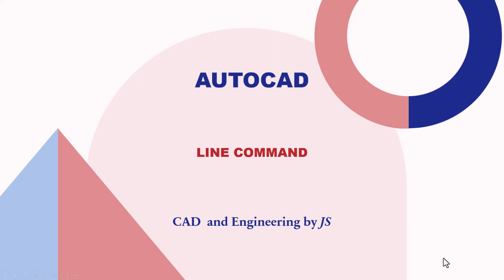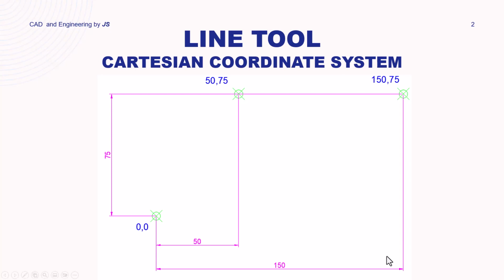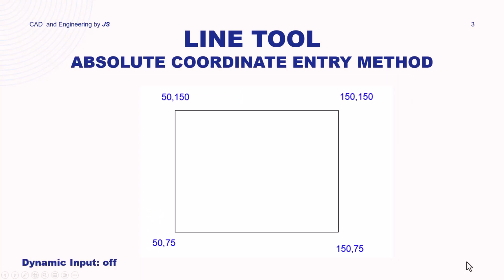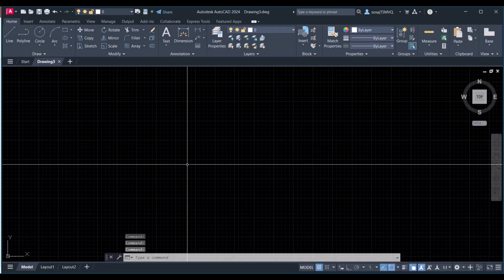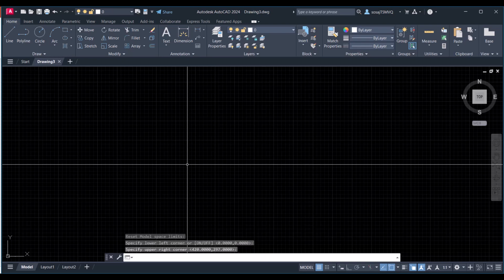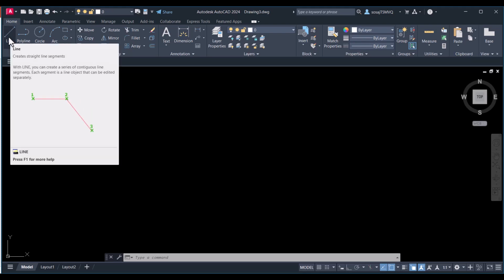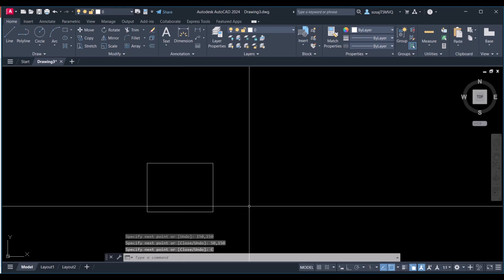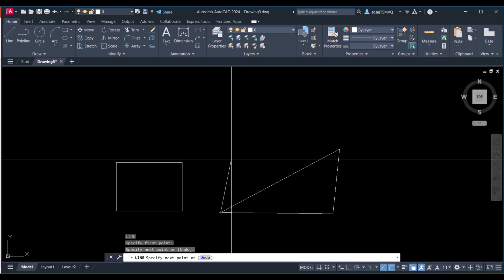AutoCAD: Line Command. Absolute Coordinates.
This video explains how to draw lines in AutoCAD using absolute coordinates.